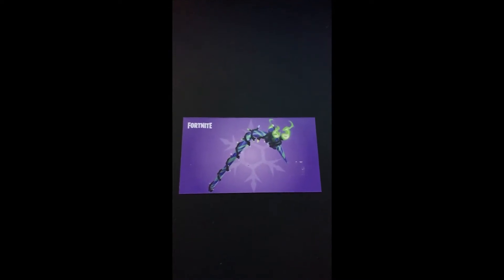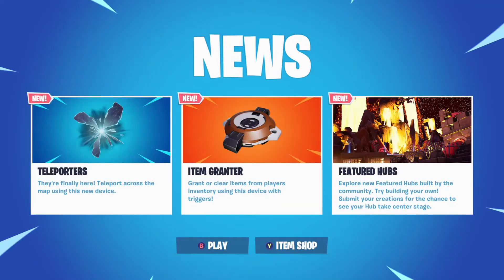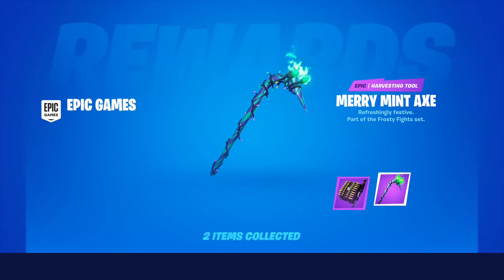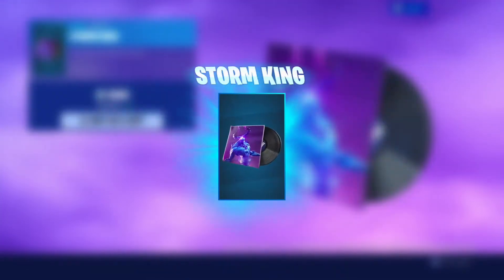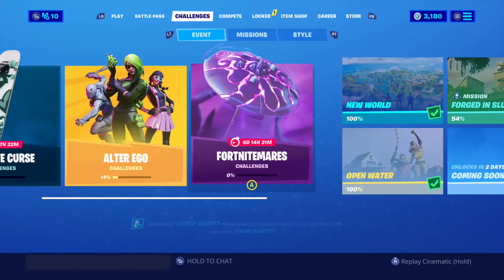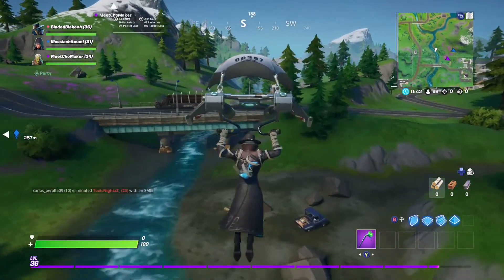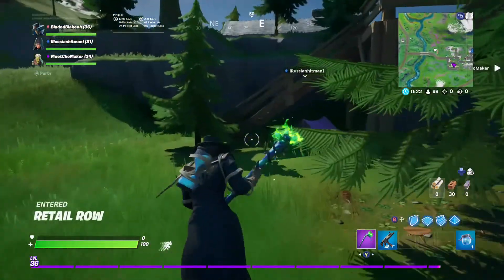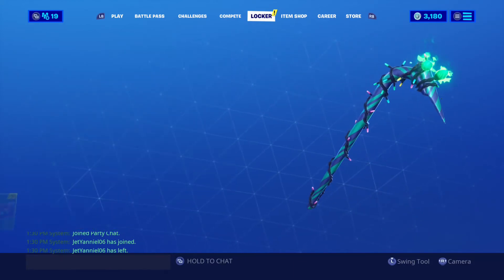Fortnite Merry Mint Pickaxe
Pretty Rare Pickaxe as of this video being uploaded